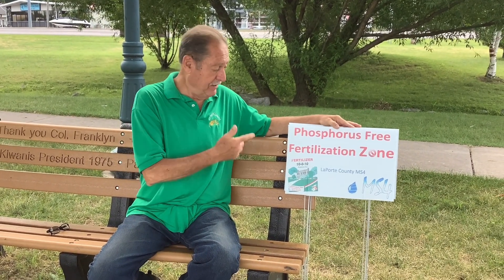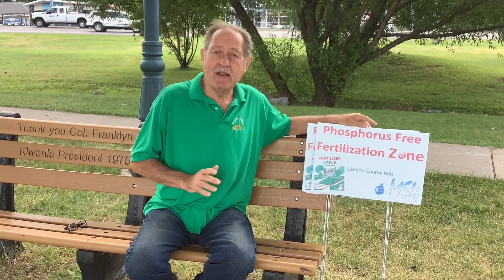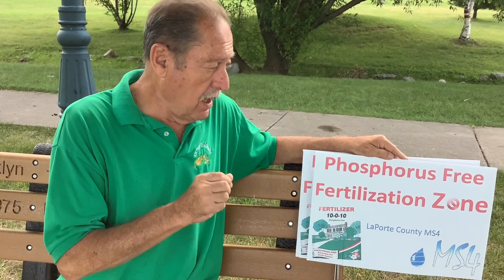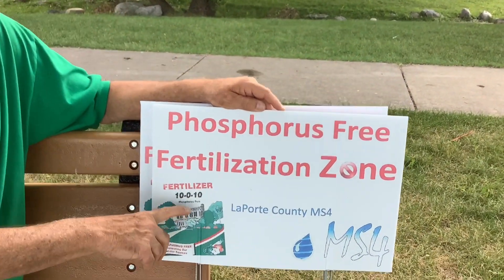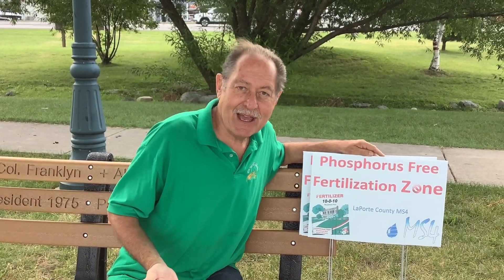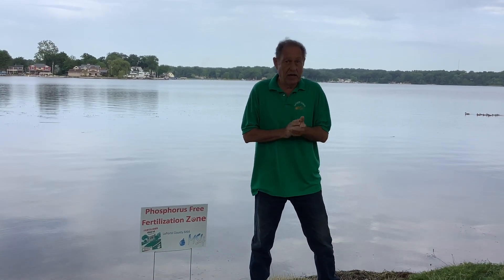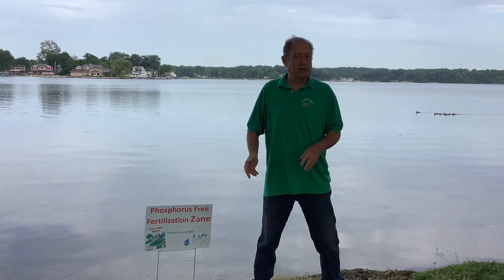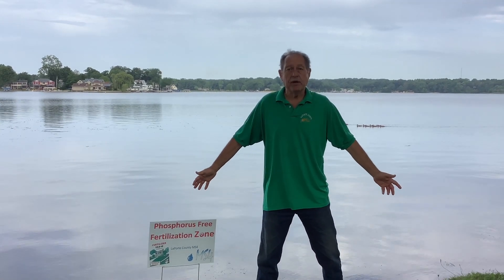Phosphorous Free Zone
This video is showing you the signs that we created to put around our lakes and waterways emphasizing the importance of not using phosphorous fertilizers. If you would like one of these signs for yourself, come visit us at the Purdue Extension office in LaPorte!